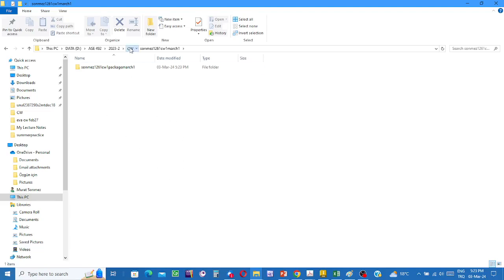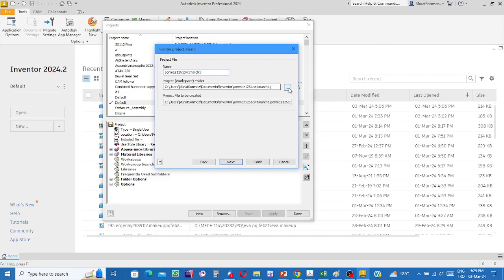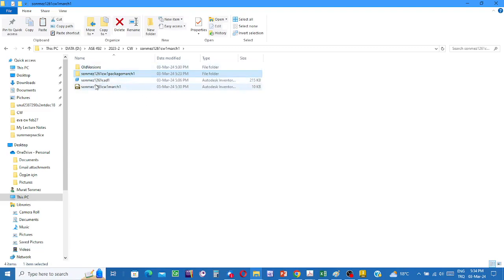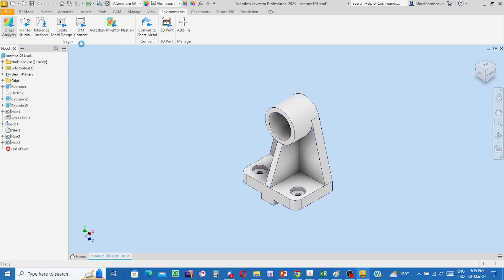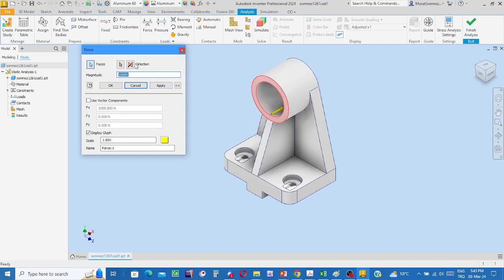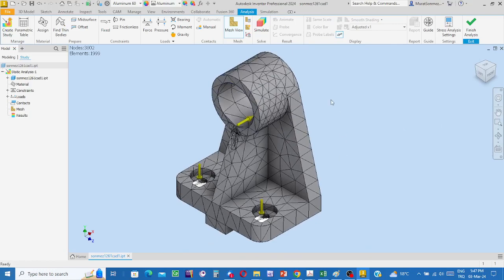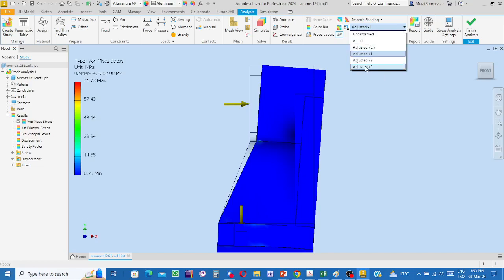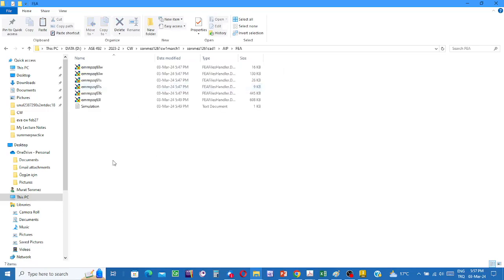Class-Work- Stress Analysis in Inventor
This video is for introducing students to the stress analysis tool of Inventor